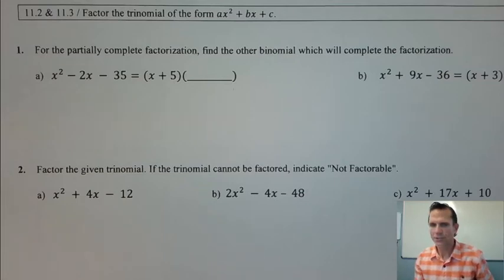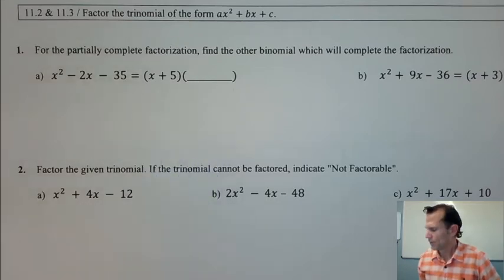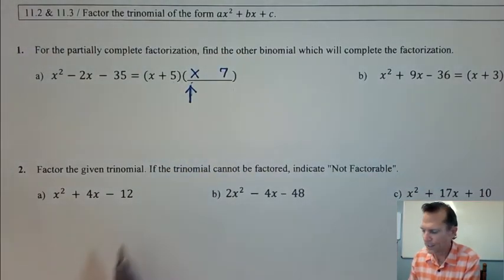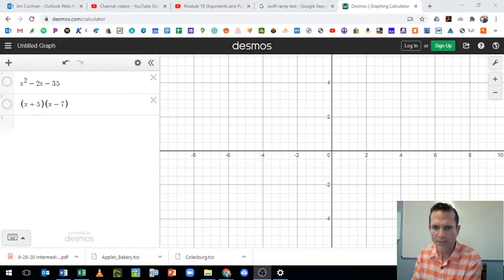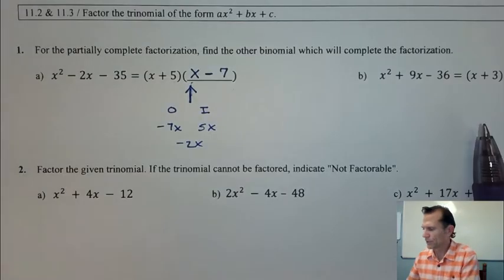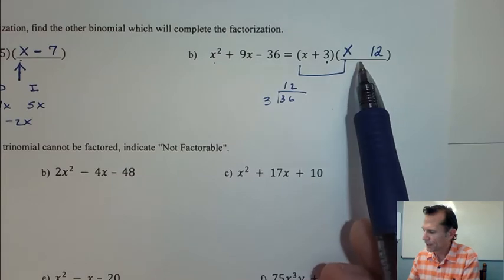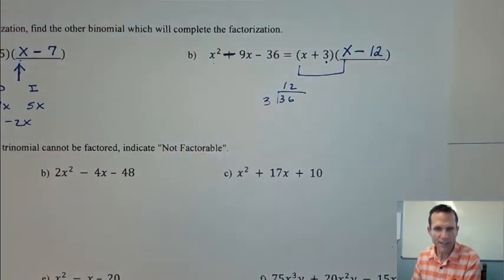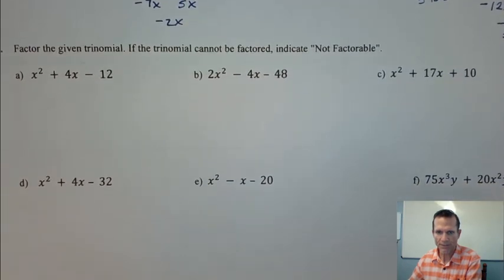11.2 & 11.3 #1 (a & b)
For the partially complete factorization, find the other binomial which will complete the factorization.